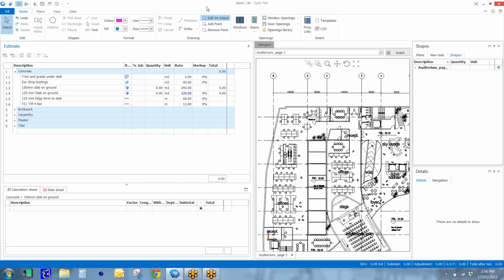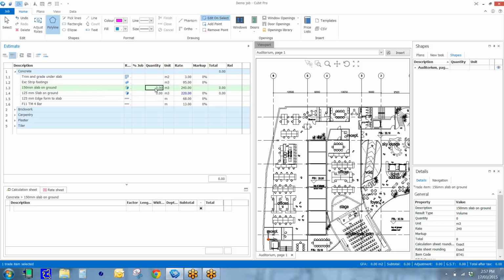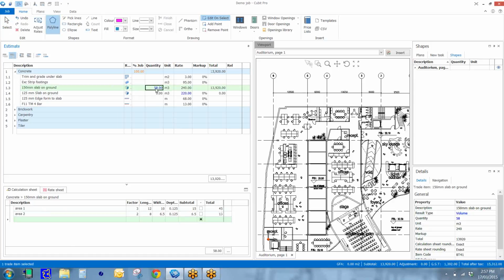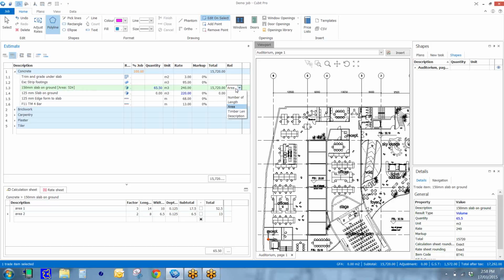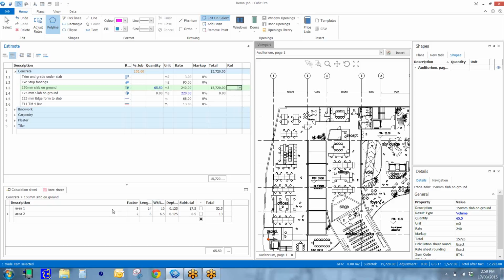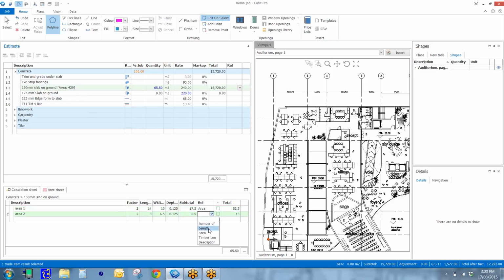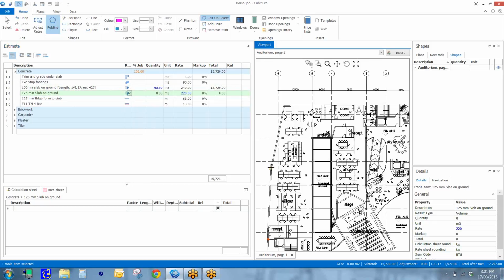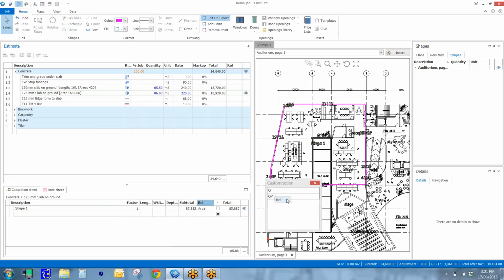Cubit - How to use the Rel Column in Pro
If you’re using – or would like to use – Cubit Pro, the ‘Rel Column’ feature is a handy and efficient feature. We demonstrate the benefit of this powerful feature in this Feature Spotlight.